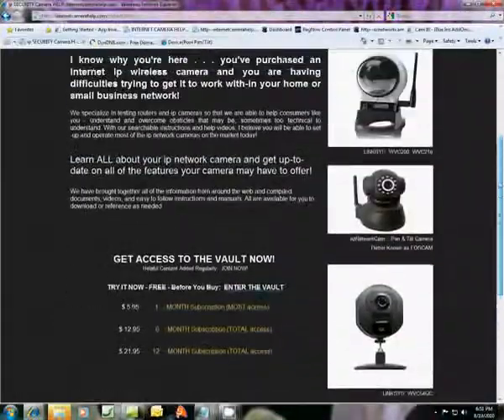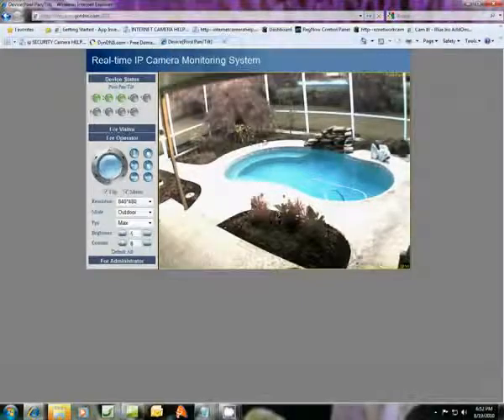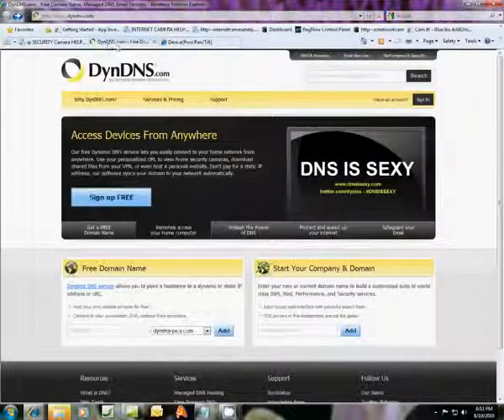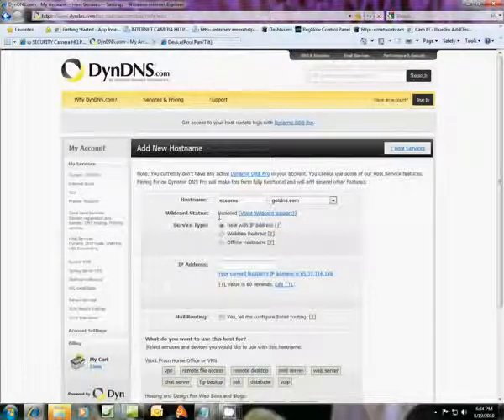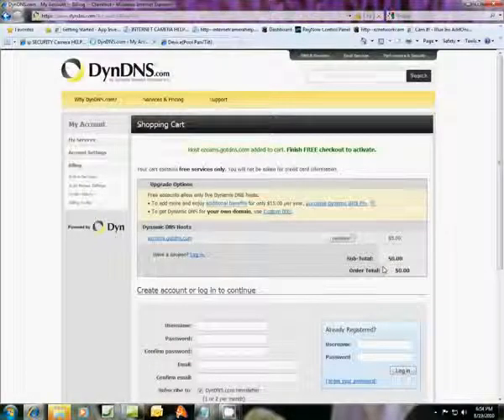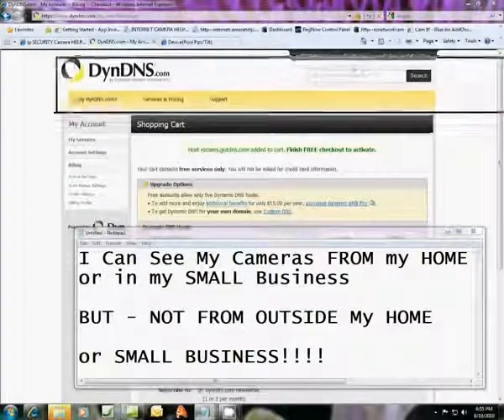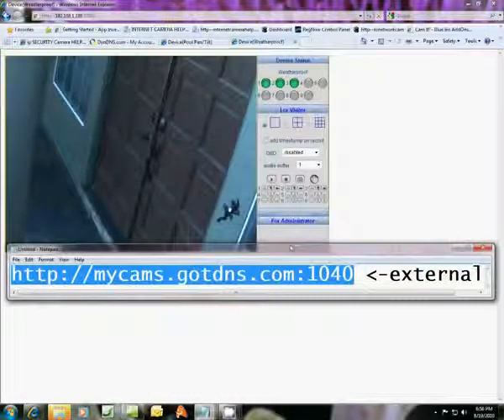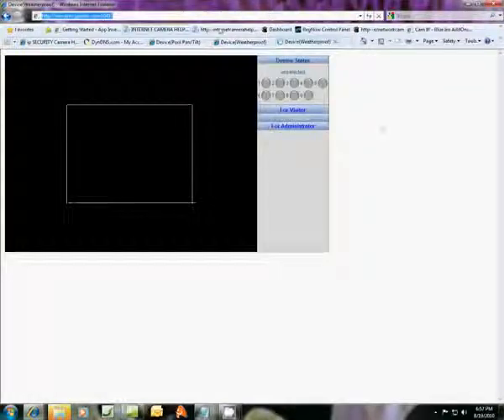VIDEO TUTORIALS IP Camera Help, I can't see my ip cam from outside of my home network!